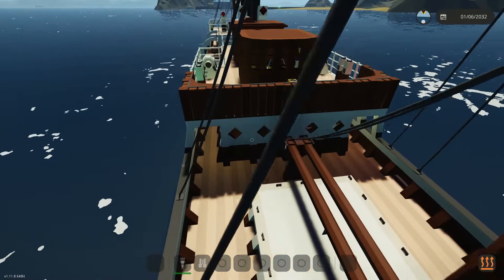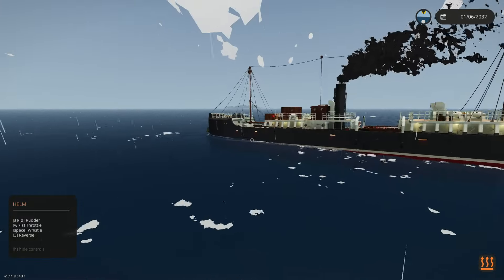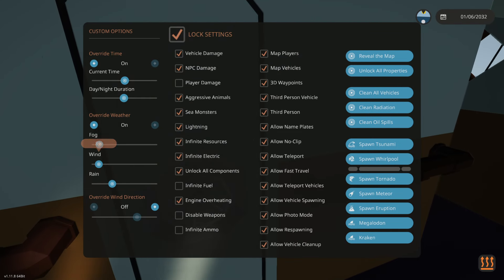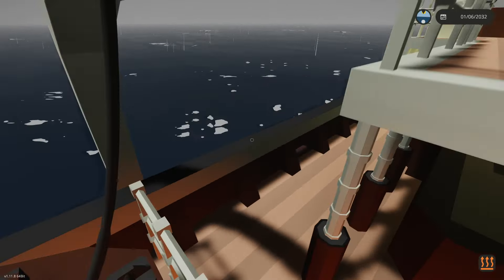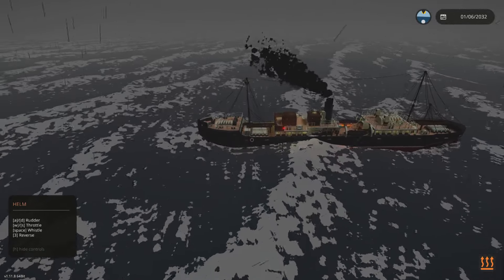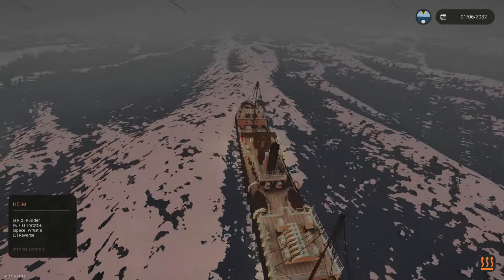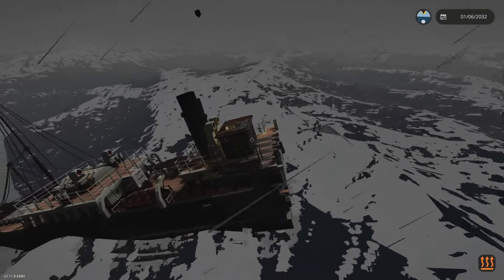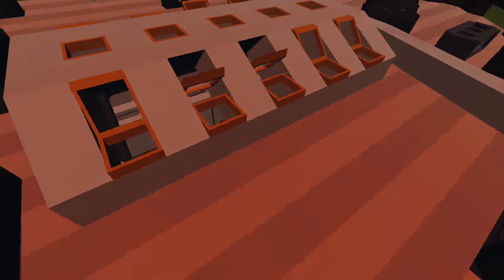SINKING STEAM SHIP SPLIT IN HALF! - Stormworks Sinking Ship Survival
Join us in this thrilling episode of Stormworks as we witness an epic disaster unfold! In this multiplayer gameplay, watch as a massive steam ship faces the wrath of nature and gets ripped in half by a ferocious storm. Experience the chaos and excitement as our crew fights against the elements to save what remains of the vessel. Will we manage to prevent complete disaster, or will the ship succumb to the raging waves?

In this video, you'll see:
- Intense storm simulations
- Dramatic ship sinking moments
- Teamwork and strategy in action
- Stunning graphics and realistic physics

Dive into the adventure with us and experience the thrill of survival against the odds.